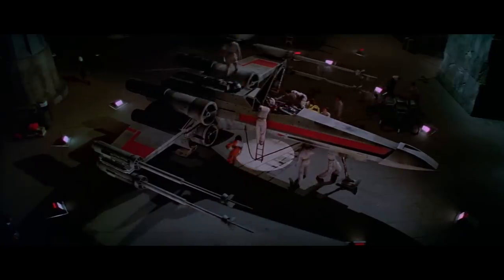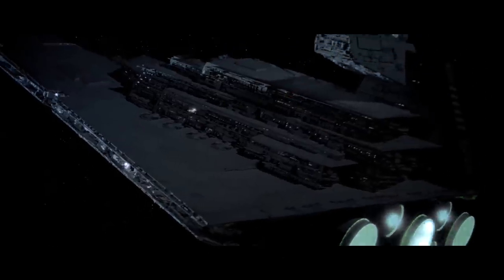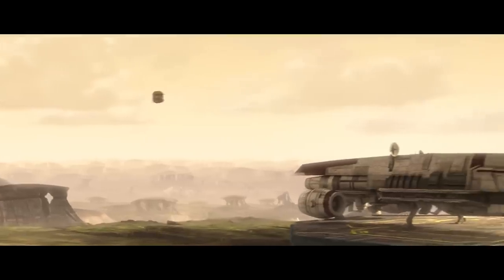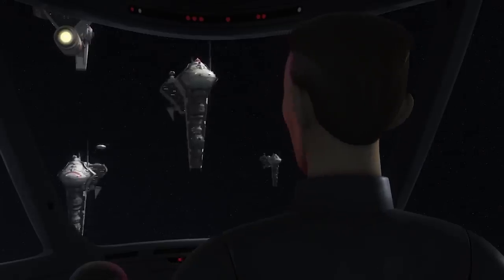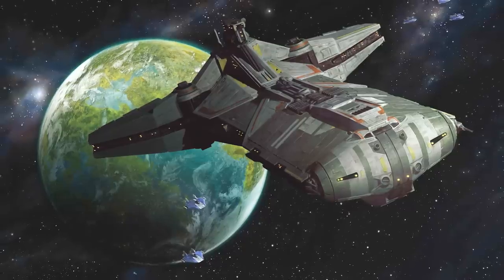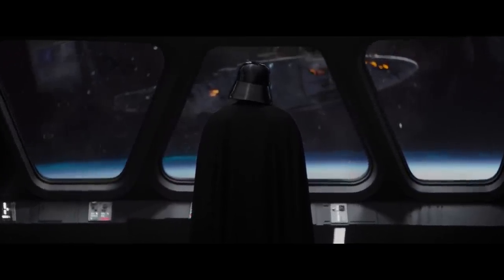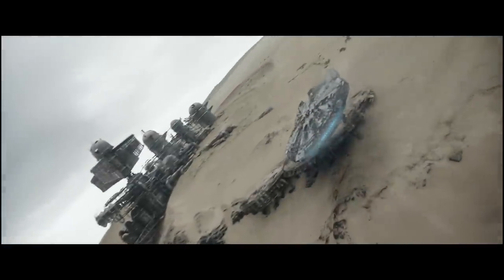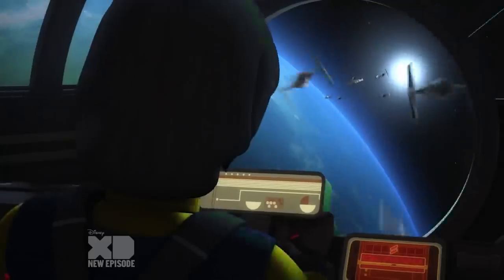How Much Do Rebel Alliance STARSHIPS Cost?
We take a look at the cost of the various medium to large size star ships utilized by the Rebel Alliance during the Galactic Civil War

Individual Video Links

INSTAGRAM    AXIEFILMS
TIKTOK AXIEFILMS